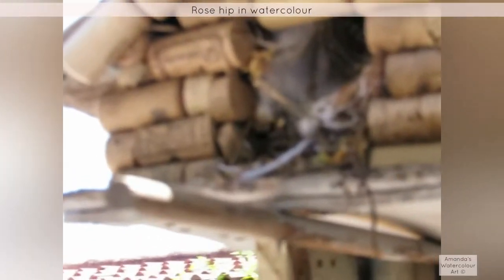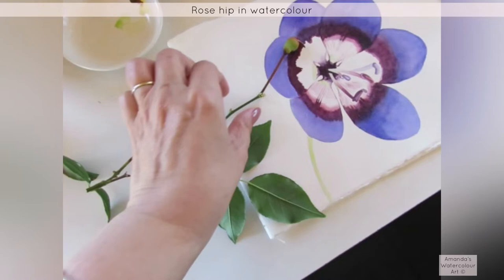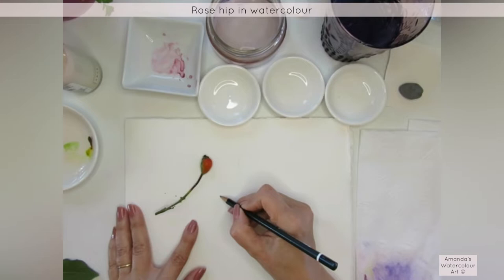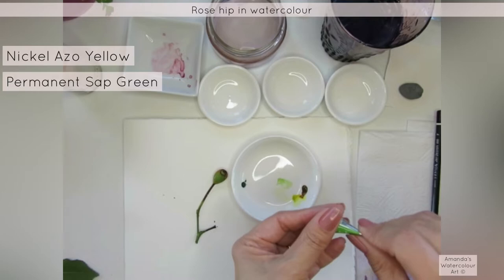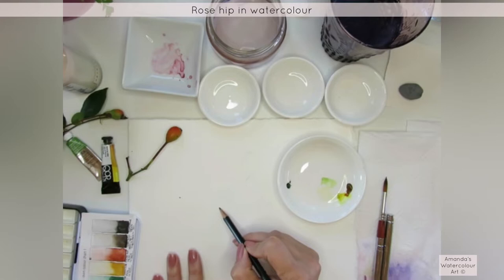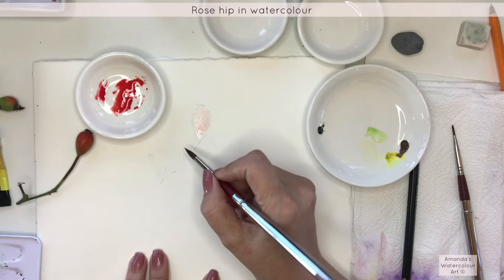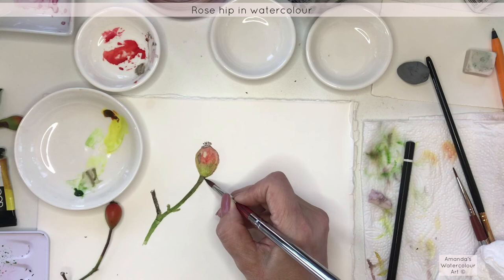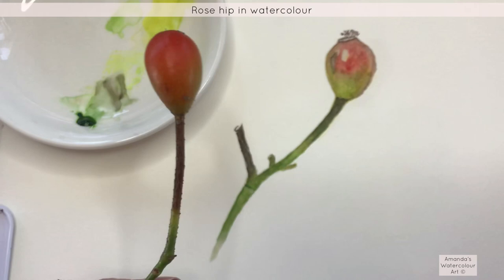Rosehip Mini Tutorial || Watercolour || How to fix a mistake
Hi everyone,

This is a quick watercolour video of a Rosehip from our garden. I wanted to paint this just under 20 minutes. Sometimes that is all the time I have in a day to paint…. I also messed up!!! That happens often but I fixed it and moved on.

Paper is Arches HP 300gsm/140lb (on a roll) I find there is a slight difference between the block and the sheets or the roll of paper I have.

Colours ( I share all colours during the video)
Permanent Sap Green
Sepia
Nickel Azo Yellow
Permanent Carmine
Cadmuim Red Light

Brush: #4/5
Rosemary & Co scrubbing brush ( I ordered mine locally from ArtToFind)
I used a no name brand travel set I ordered about 3 years ago on Etsy

But use what you have to get similar colours…no worries if you don’t have the exact same colours. This is for fun..

Please ask any questions below.

Every 👍🏻 and every follower here on YouTube is greatly appreciated, it also shows us which videos you prefer to other.

Here is a question - do you all prefer soft background music, or me explaining what I do or a mixture of both?